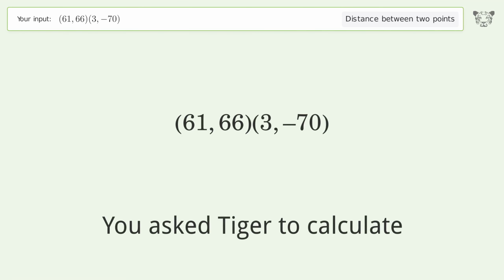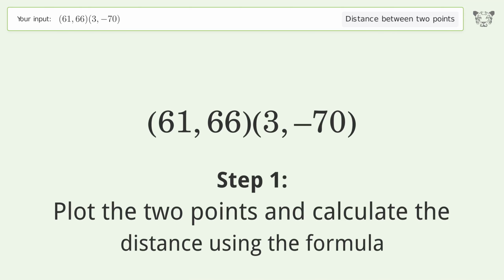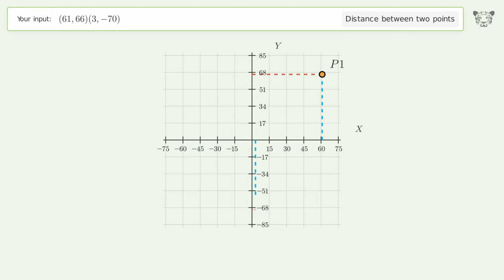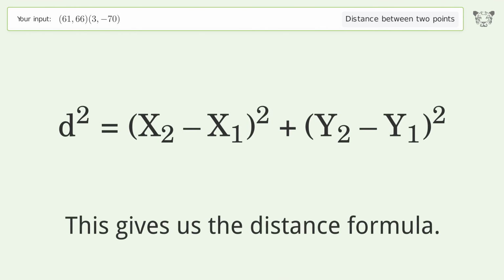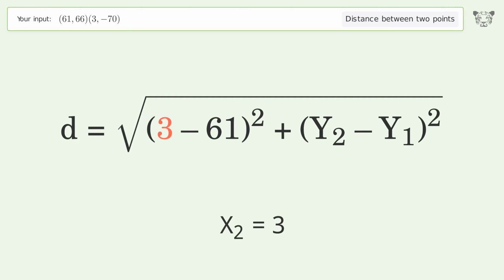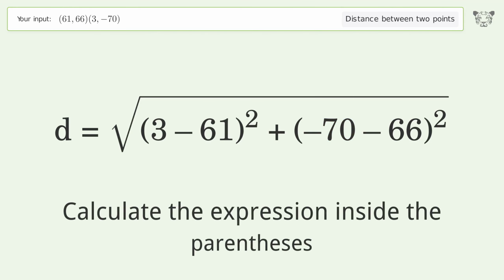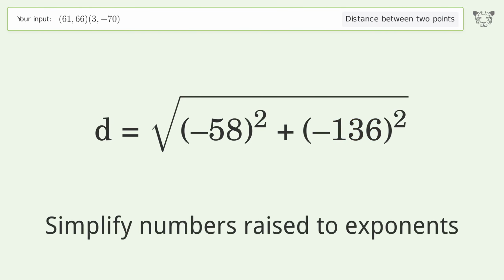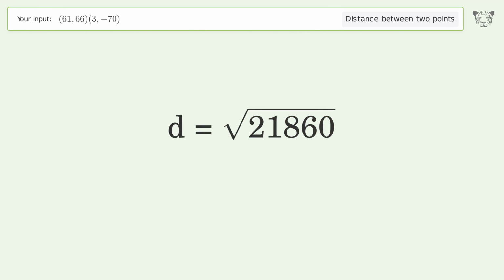Find the distance between two points p1 (61,66) and p2 (3,-70): Step-by-Step Video Solution